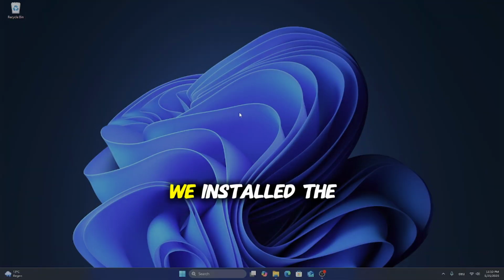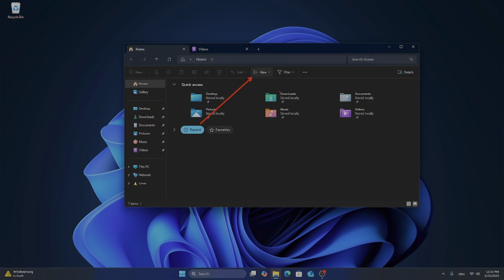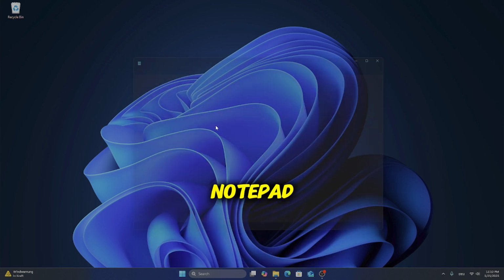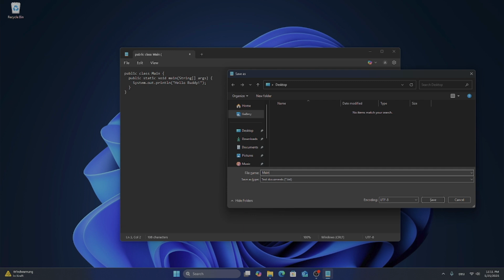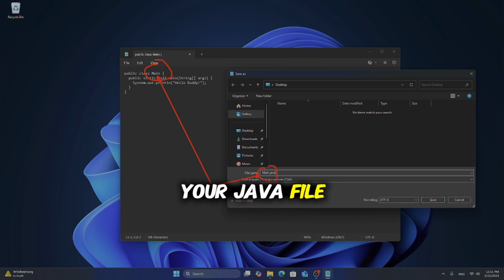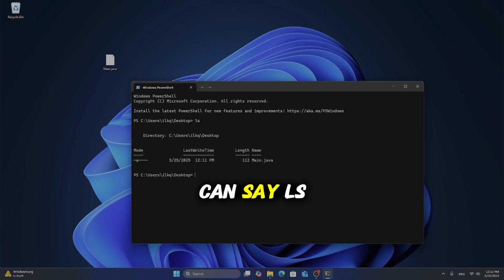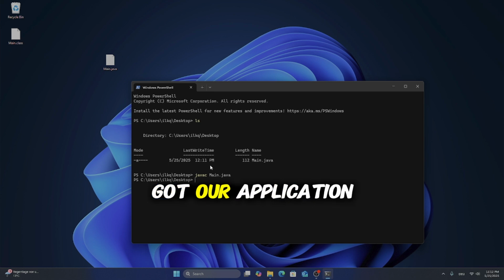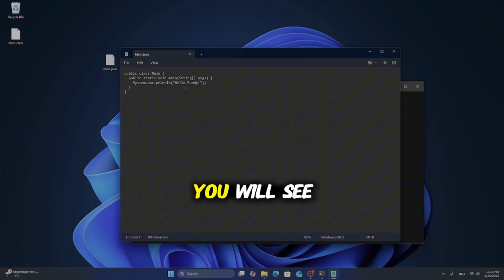Compile and Run Java from the Command Line | Course #2